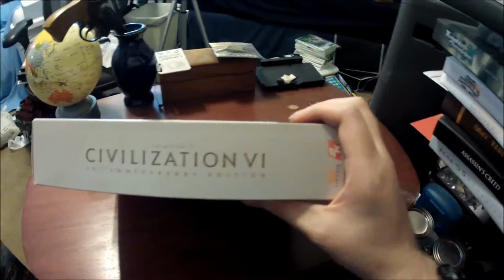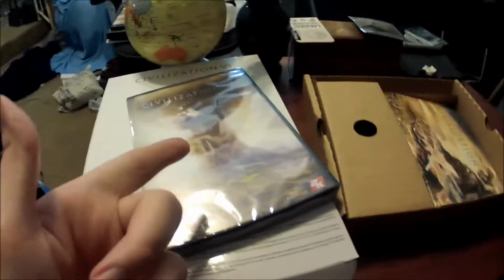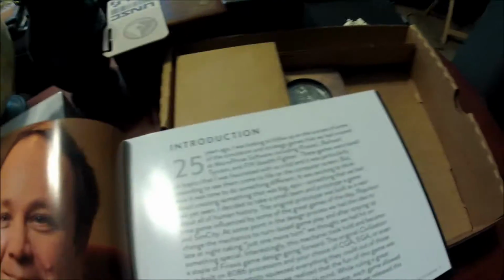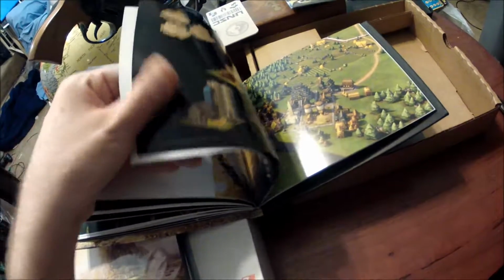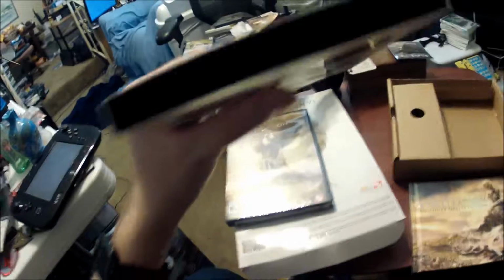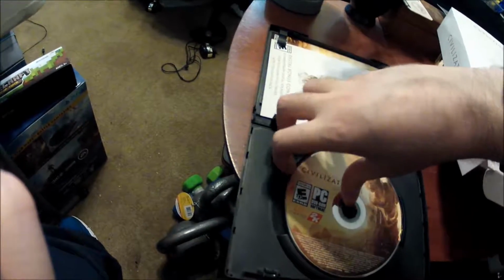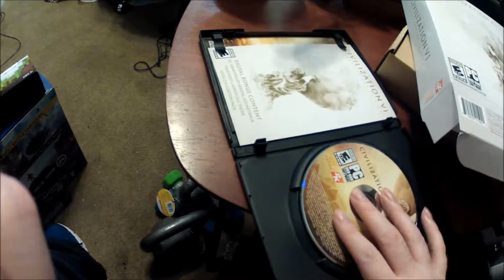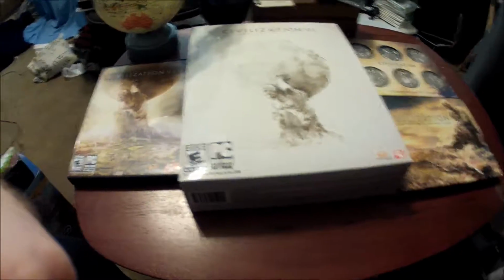Der999 Unboxes Sid Meier's Civilization VI 25th Anniversary Edition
In this video I unbox Sid Meier's Civilization VI 25th Anniversary Edition($89.99 US) It come with the game,four post-launch DLC packs,25th Anniversary Digital Soundtrack,Civilization Through the Years 100-Page Hardcover Art Book and 25th Anniversary Commemorative Coin Set with Display Case.

/playlist?list=PLHp_yC0xEBly7TYaQ9N51PBlRiuAB-F3X